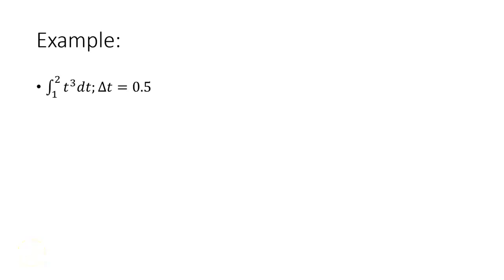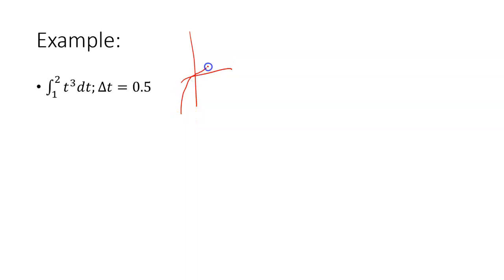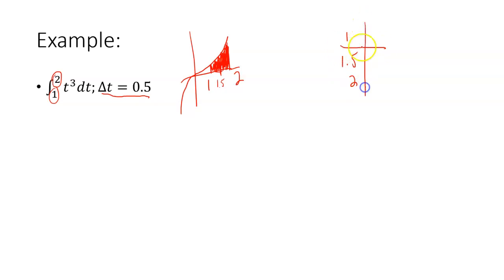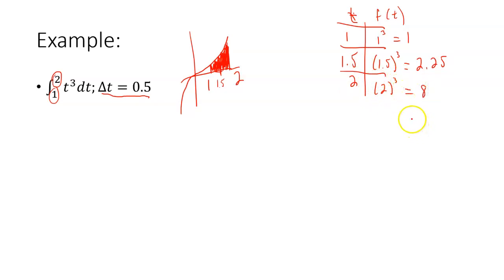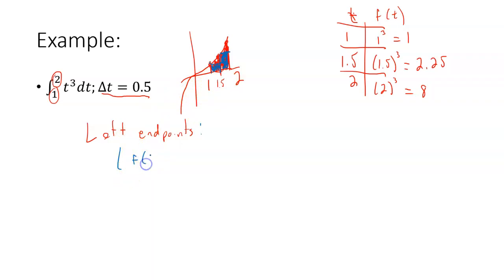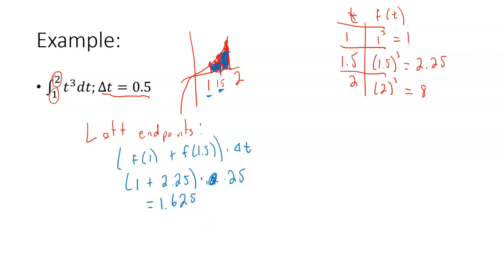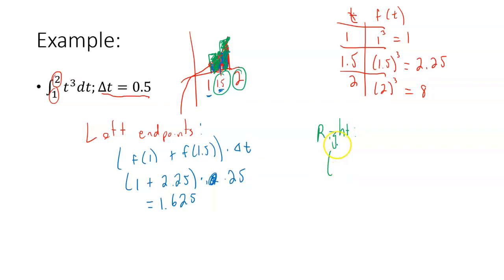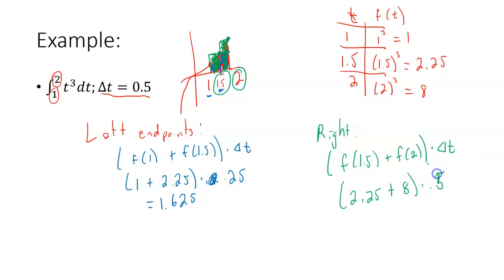Math 119 AntiDerivatives Part 2